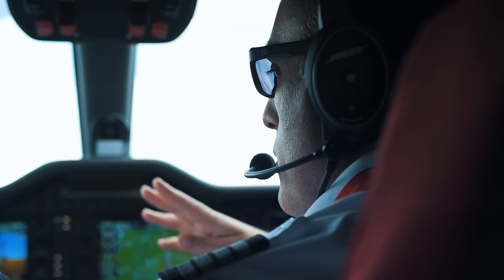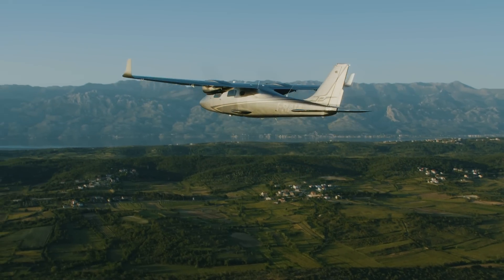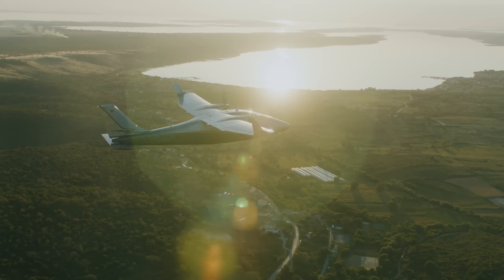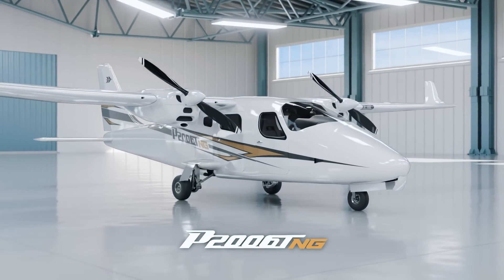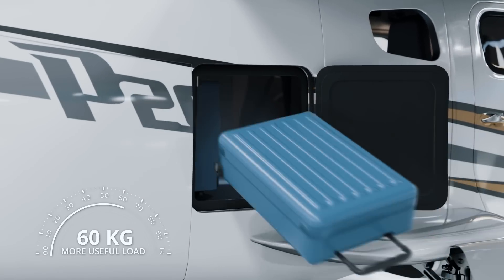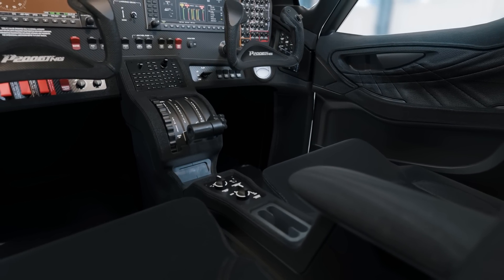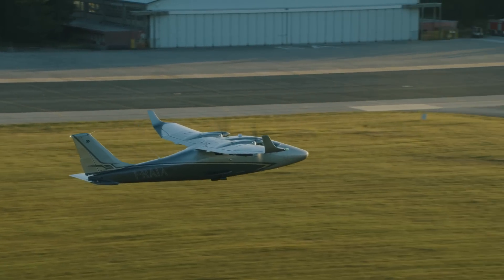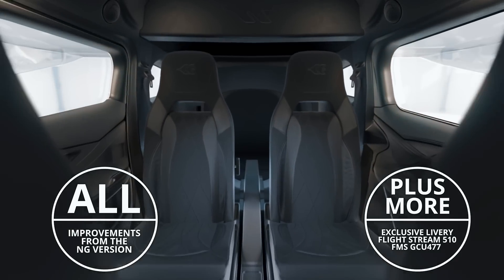TECNAM P2006T NG SERIES - ENHANCING EXCELLENCE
Revolution in general aviation takes place in a smart and practical evolution of the best products on the market. Tecnam proudly introduce two latest versions of the twin engine legend - the P2006T NG and NG Sport creating a new series of aircraft that brings next generation improvements for flight schools and safest solutions for private owners.